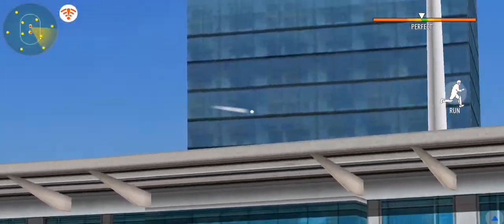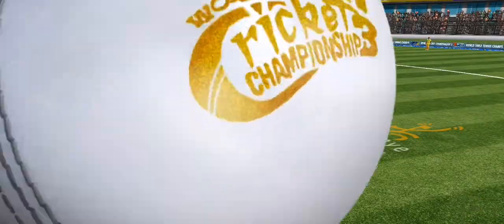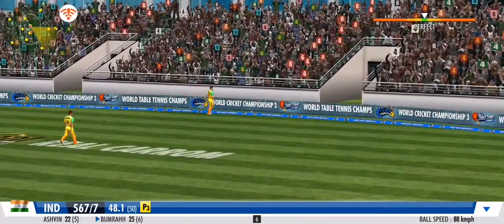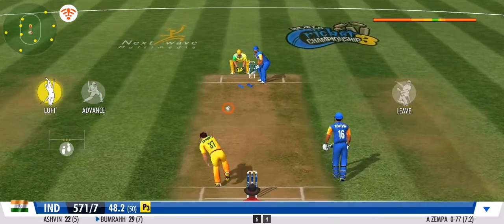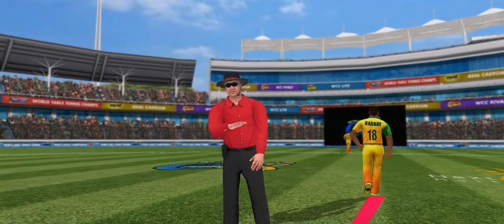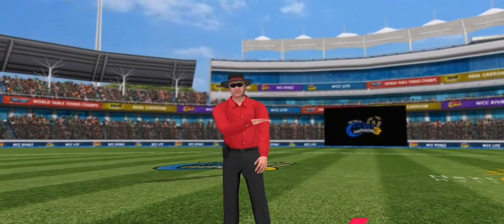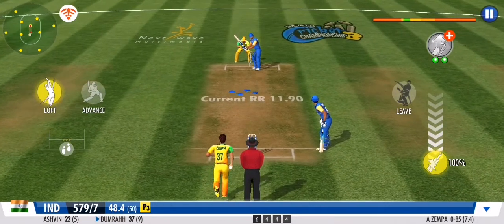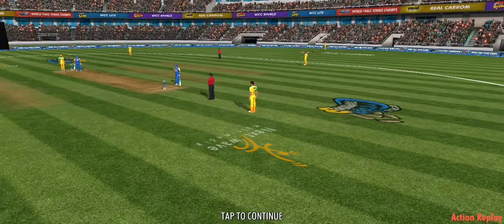FAIL AUSTRALIA BOWLER TEAM INDIA BLAST | TGMG GAMER tamil tamil gaming தமிழ்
Cricket is the most famous sport in nationally and internationally played in India. This is an obsessive game of India that is played with bat and ball